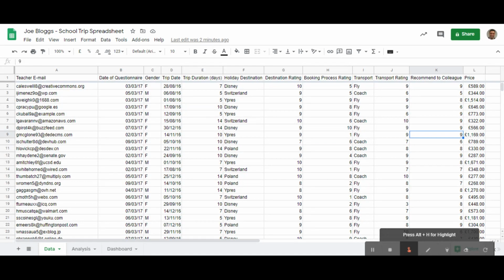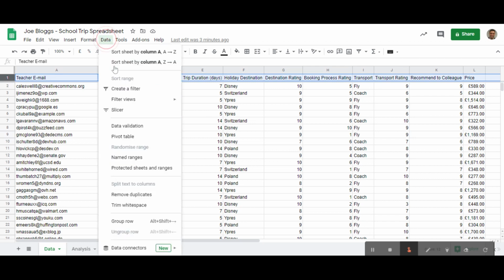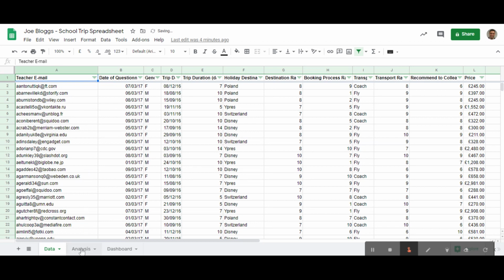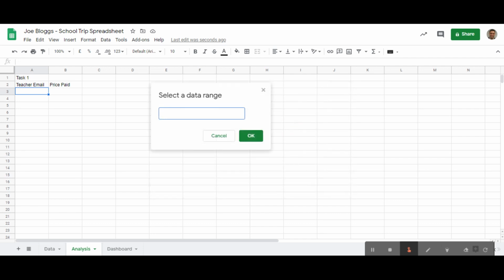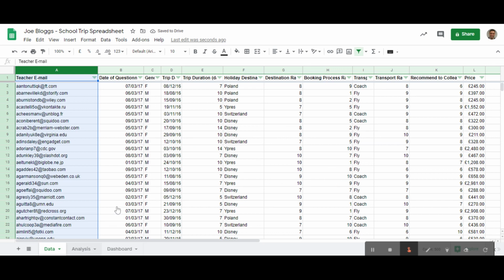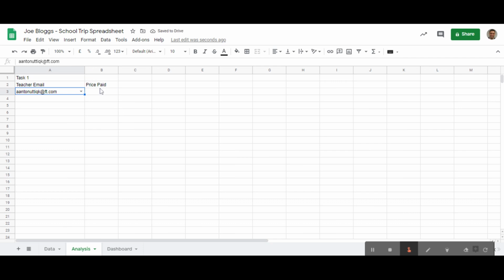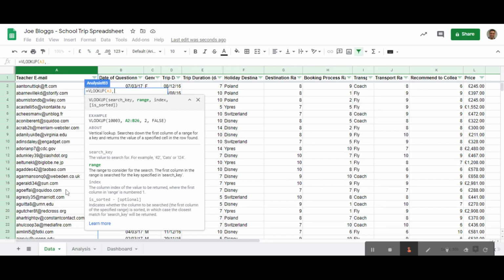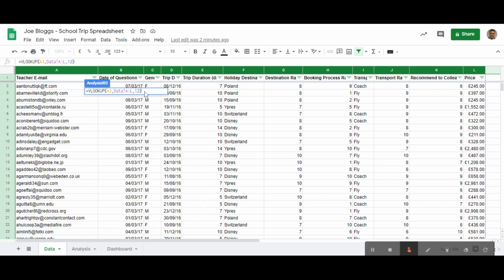1. Create an effective way to display how much each trip costs (validation & v-lookup)